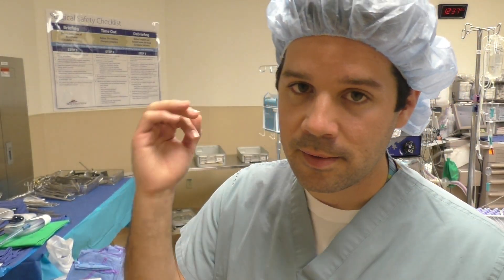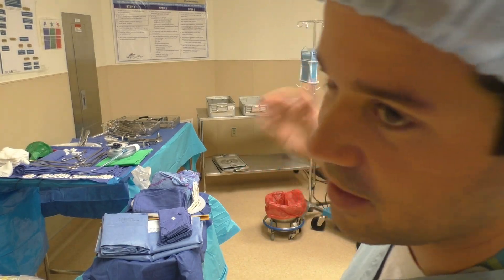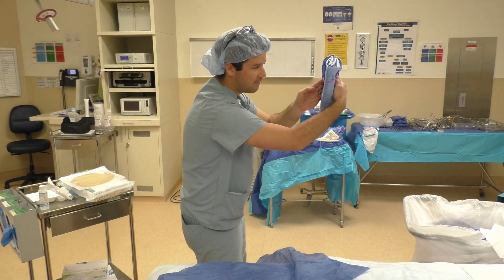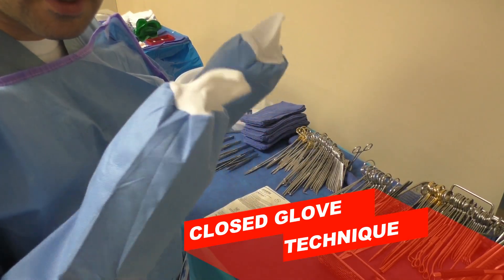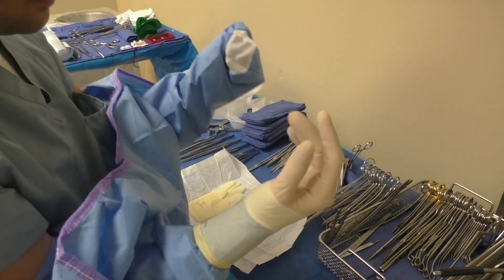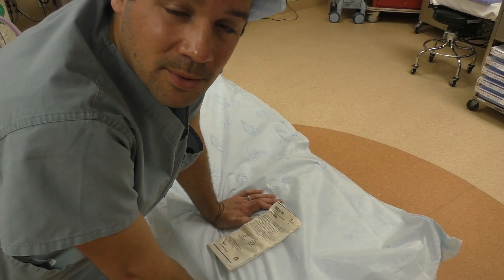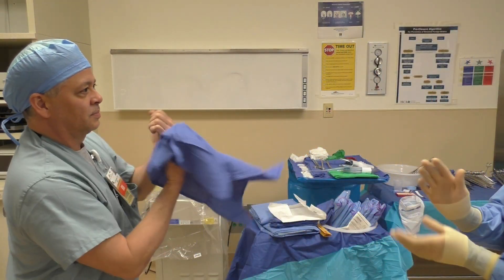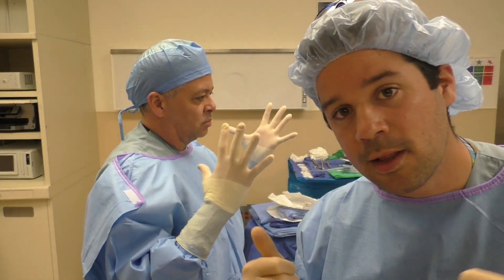STERILE GOWNING AND GLOVING *SURGERY*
-Stephanie Lake